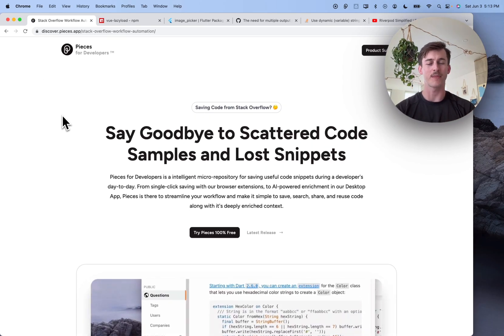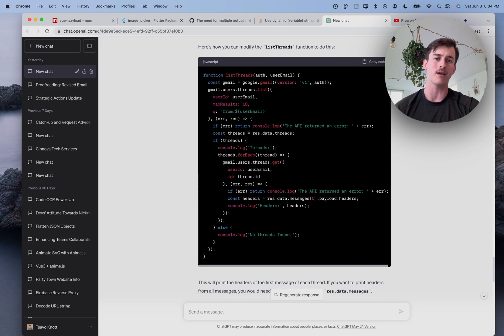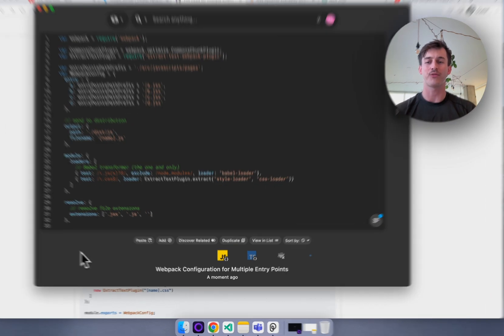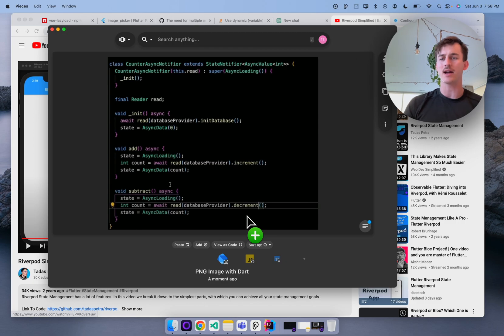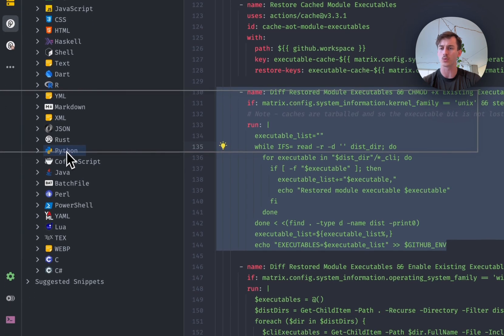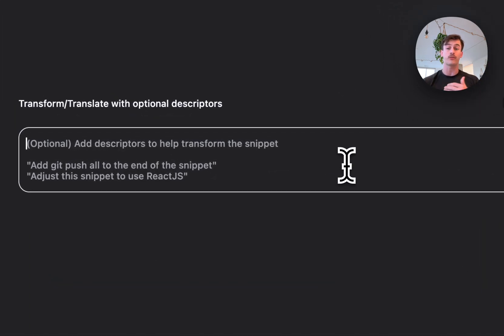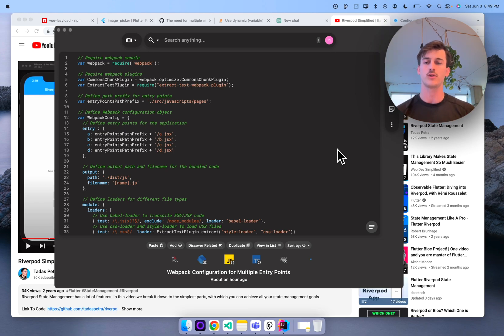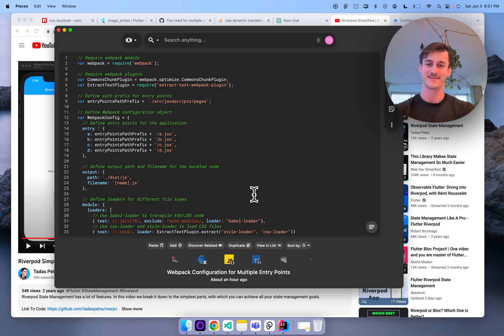Part 1 - Saving Code Snippets & Screenshots, Deep Context with ML, Quick Edits with LLMs and More!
Welcome to the first installment of our multi-part video series on Pieces for Developers. We're on a mission to redefine productivity for coders, transforming how you manage and utilize code snippets.

Video Chapters:

00:00 - Intro to Part 1
00:37 - Where Developers are Spending Their Time: In the Browser, Researching and Problem Solving
02:02 - How Many Developers are Saving Code Snippets Today
02:38 - What Immediately Sets Pieces Apart? Deep Snippet Enrichments and Automagical Context
03:51 - Taking Screenshots to the Next Level
04:39 - Perfect Code from Screenshot Extraction with OCR and Generative AI
05:16 - Frictionless Saving while Staying in Flow, How Pieces Integrates with IntelliJ IDEs
05:49 - Keep the Party Going in Visual Studio Code!
06:00 - A Quick Peak at In-IDE Search (Covered in Depth in Part 2)
06:25 - Editing Code Snippets with the Power of Generative AI
07:08 - AI Generated Code Comments with Single-Click Smart Edits
08:22 - Wrapping up with a Quick Overview of the Gallery View and List View Layouts in Pieces
09:05 - Get Ready for Part 2 where we cover Search, Reference & Reuse Workflows with Workflow Activity & Global Search
09:16 - With almost 400 Snippets and Screenshots Saved, Pieces has become Indispensable
09:29 - Save it to Pieces! See you in Part 2

Summary:
This episode uncovers the power of seamless saving with Pieces. Through intuitive actions like copy-paste or using our dedicated IDE plugins for Visual Studio Code and IntelliJ, you'll find saving code snippets to be a breeze. But we take it a step further. Pieces incorporates Optical Character Recognition (OCR) technology that allows you to effortlessly extract and save code directly from screenshots. Every useful piece of code, regardless of its format, can be quickly consolidated into an accessible, organized hub.

As we dive deeper, we explore how Pieces automatically enriches each snippet with deep context. This includes classifications, titles, tags, descriptions, suggested searches, related links, associated collaborators, and more. It's not just about saving snippets; it's about understanding them, enhancing your search and suggestion capabilities. With context as your beacon, you're always guided to the code you need, when you need it.

We wrap up this part showcasing our editing capabilities, powered by Large Language Models (LLMs). From annotating and refactoring to converting between languages, you can perform single-click transforms that optimize your code snippets. This feature dramatically boosts your productivity, minimizing repetitive tasks and maximizing coding efficiency.

Pieces for Developers streamlines your workflow like never before. It's the ideal tool for everyone from individual developers to scaled enterprises. Pieces assists in creating a central repository for code snippets, screenshots, related links, and, most importantly, preserves the workflow context. This ensures that the resources developers frequently interact with - while researching in the browser, collaborating over chats, or writing/reviewing code in their IDE - are never lost.

Join us on this exciting journey and experience a new era of coding productivity. Look forward to part two, where we delve further into the capabilities of Pieces.